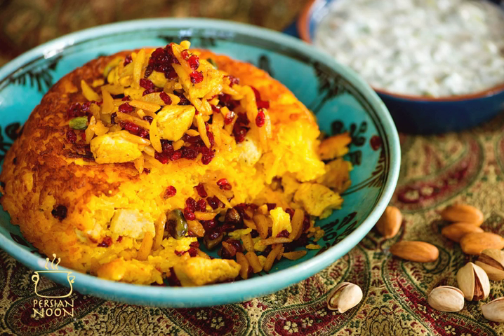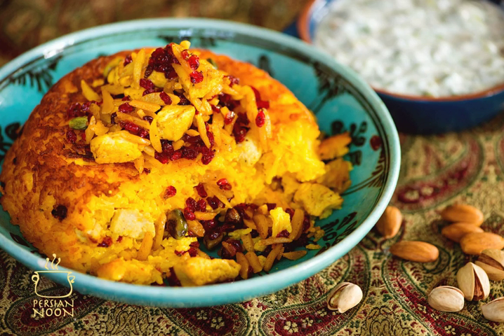Tahchin | Wikipedia audio article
This is an audio version of the Wikipedia Article:
Tahchin

00:00:33 undefined
00:00:44 undefined

- Socrates

SUMMARY
Tahchin (Persian: ته چین‎), also known as Persian Baked Rice Cake, is an Iranian rice cake primarily consisting of rice, yogurt, saffron.  Some versions of the dish are more elaborate, folding in chicken, vegetables, fish, or red meat.  Tahchin is composed of two different parts: The thin Tahdig part which includes the chicken fillets, saffron, and other ingredients at the bottom of the cooking pot and the second part which is the white rice. In restaurants, Tahchin is mostly prepared and served without the white rice part.